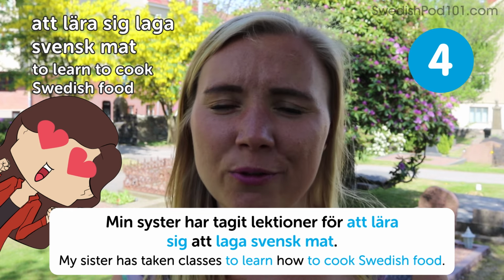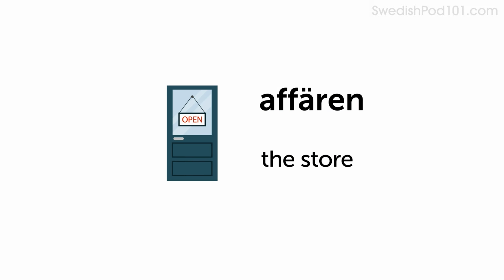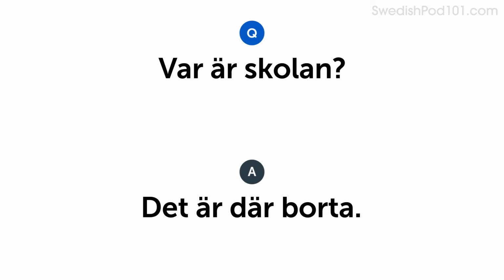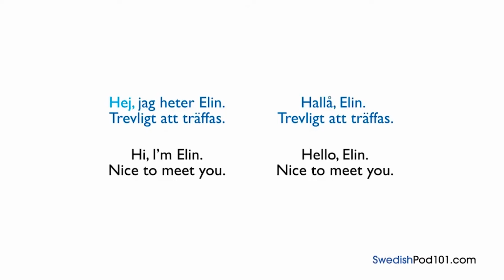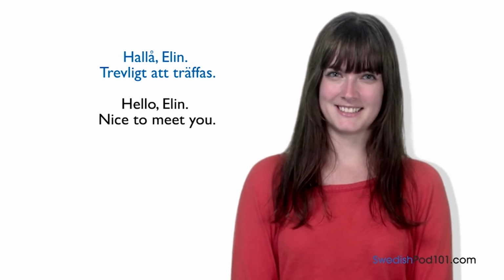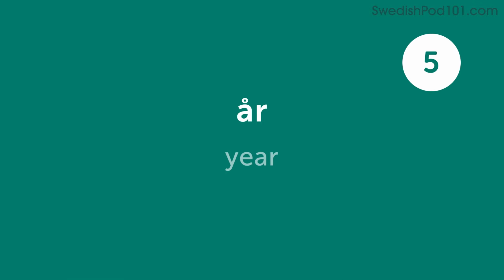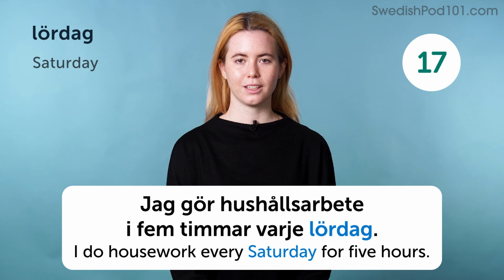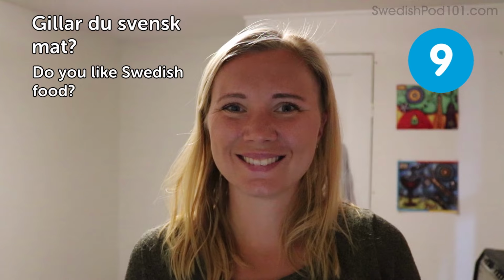Swedish for Travelers: Essential Phrases for Your Sweden Trip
↓ More details below ↓

Step 3: Start speaking Swedish the fast, fun and easy way!

If you don't understand much Swedish and want to be able to understand and speak it, this video is made for you because we will help you improving your Swedish skills!
This video will challenge your reading and listening comprehension skills and help you progress in your Swedish study.

This is the fastest, easiest way to pick up basic Swedish!